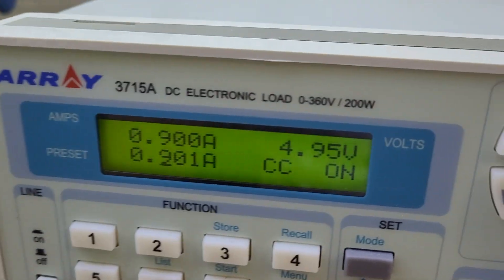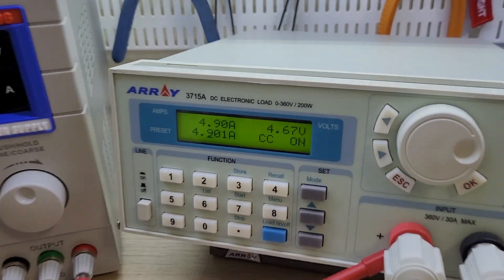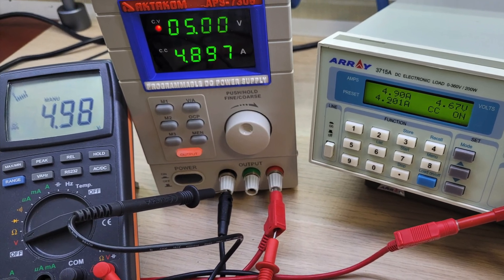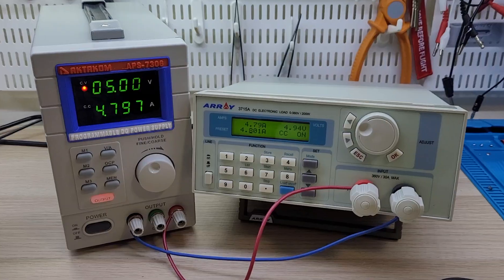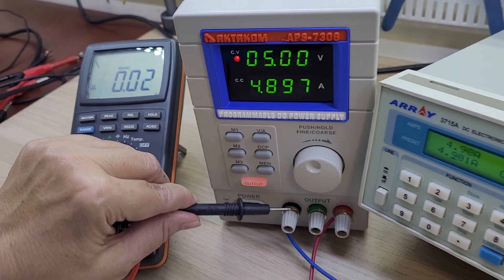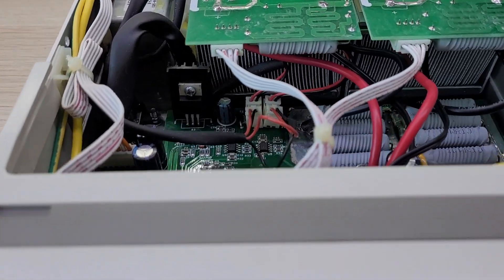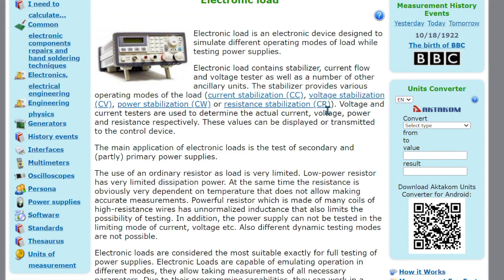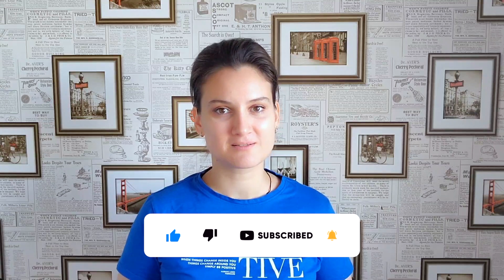Programmable DC power supply APS-7306 Tutorial 2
APS-7306 Connecting the Power Supply
AKTAKOM APS-7306 programmable DC power supply  is designed to provide stabilized voltage and current with high precision and low noise. Great for any size Lab as well as home shop. The device is inexpensive and offers precision voltage and excellent operational software.

Chapters
0:00 Introduction
0:35 How to properly connect a power supply
1:13 How to check power supply accuracy
2:07 How different wires effect accuracy
2:55 What is an Electronic Load
4:01 Conclusion